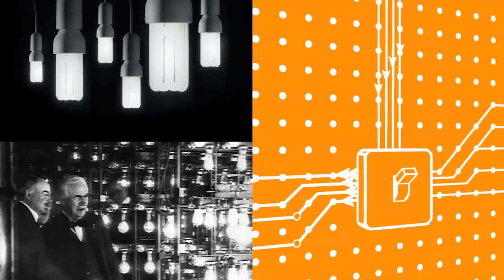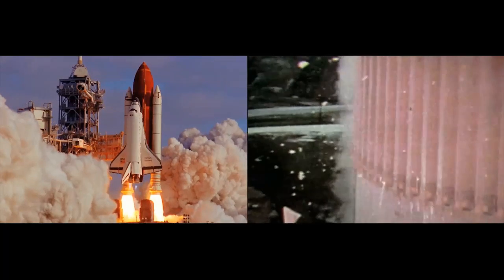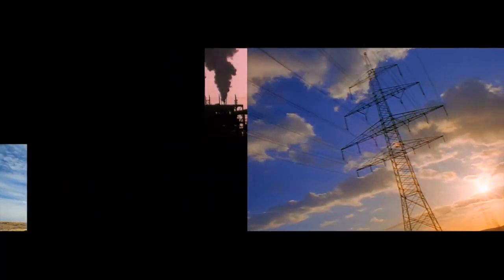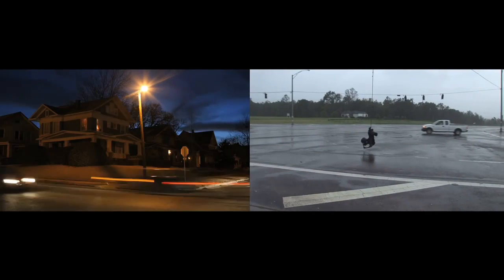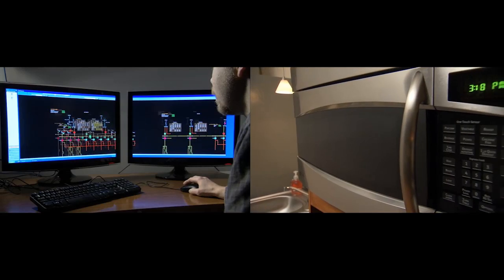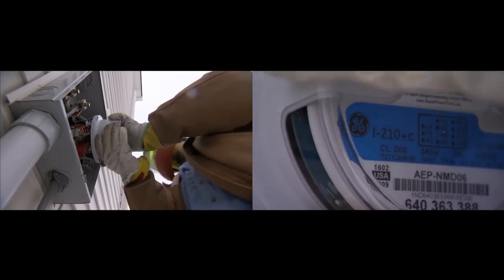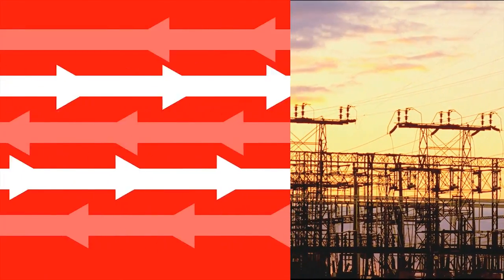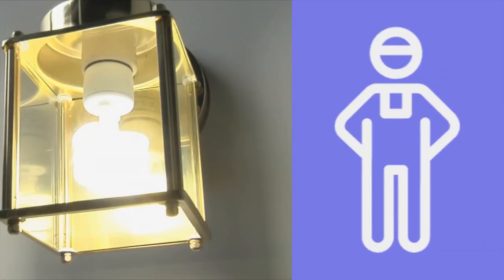History of the Smart Grid - General Electric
History of the Smart Grid is a corporate video that provides a high-level overview of the main challenges faced by utilities and then describes the main components and value utilities and power consumers will be able to gain by moving to an intelligent grid.  This video is suitable for power system novices who don't fully understand the need for a "smart grid".